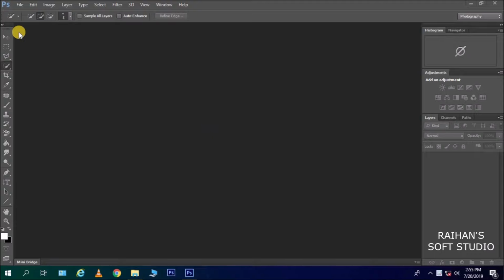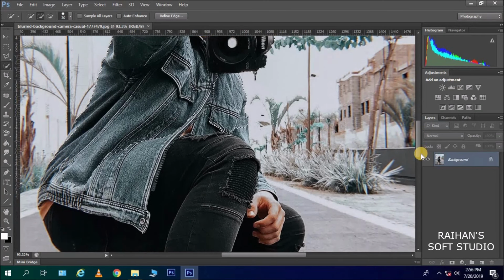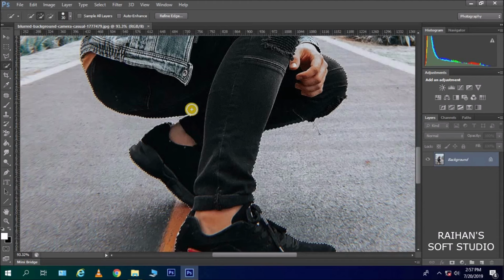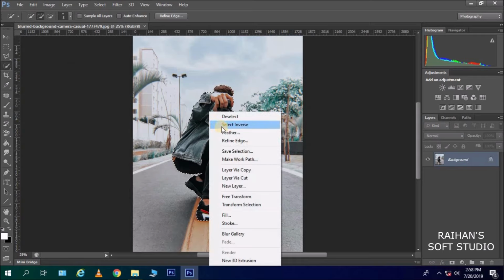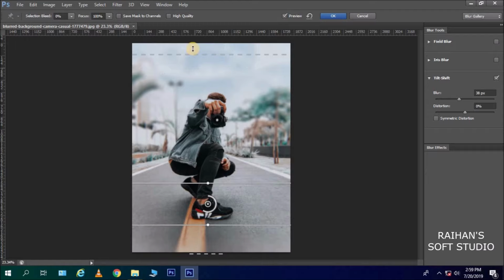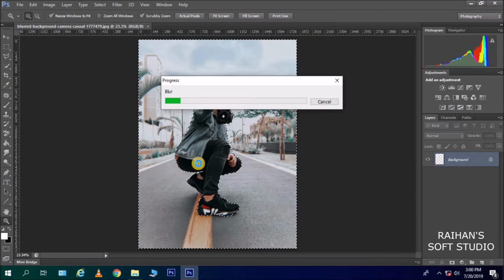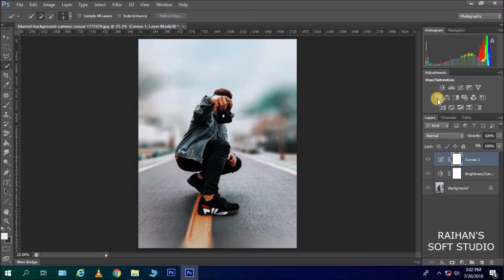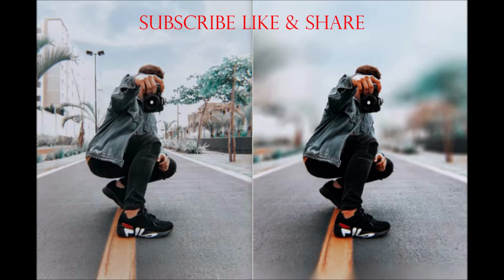How to BLUR the background in a photo by Photoshop . In Adobe Photoshop CS6 .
This is my new video about how to blur the background in a photo and improve the photo . In this video I will show you how to select an object in photoshop by the quick selection tool and make the background blurred .